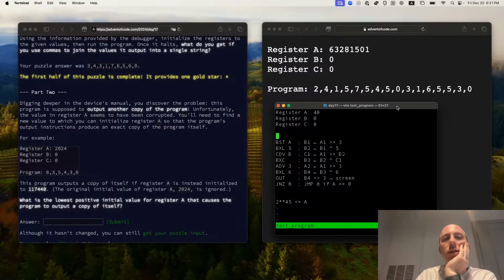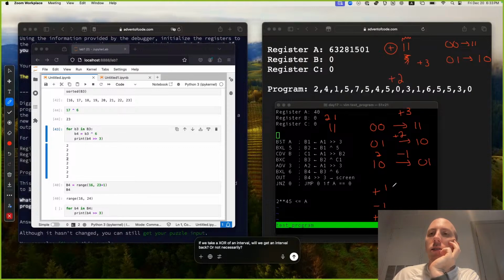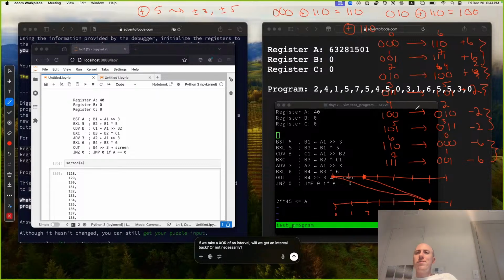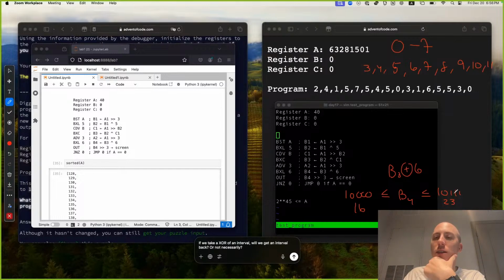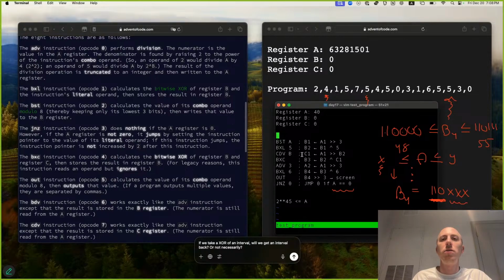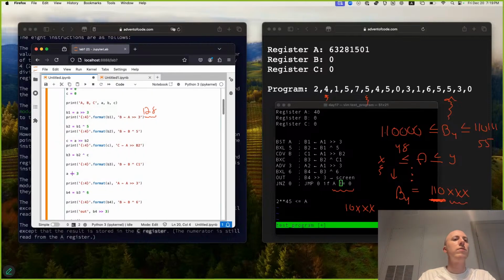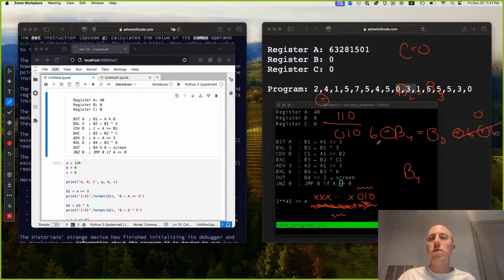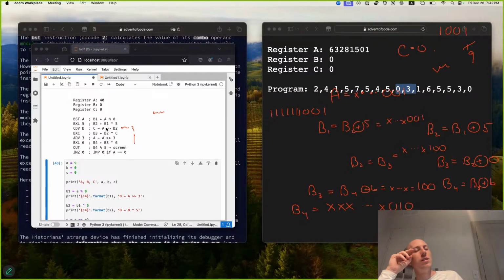🎄 Advent of Code - Day 17: Chronospatial Computer Part B - Our Grave Error 💀